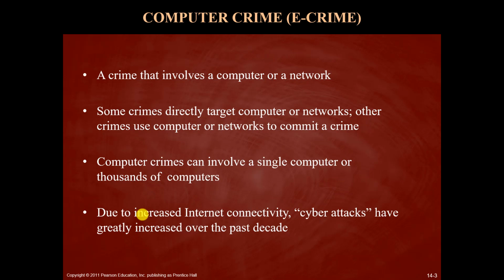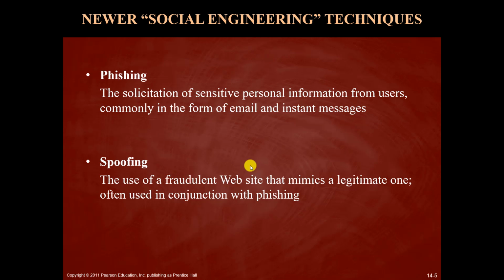Chapter 14 - Part 1